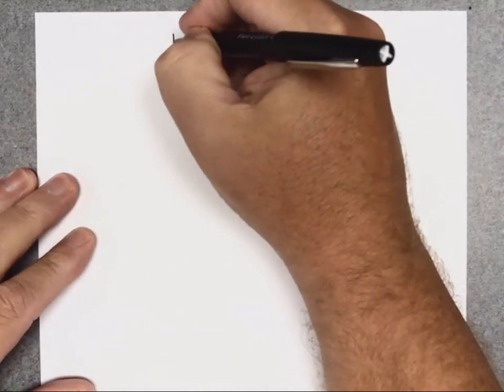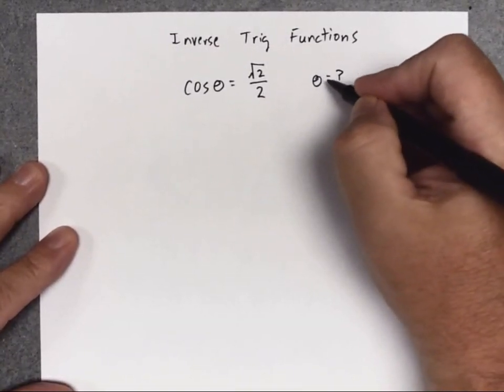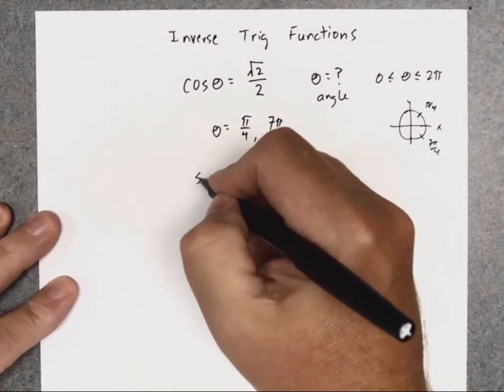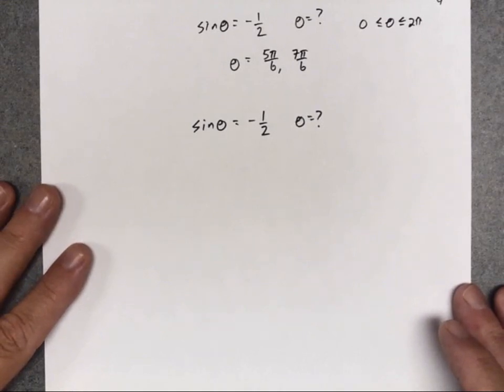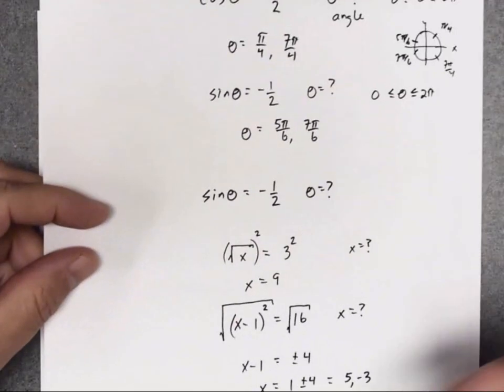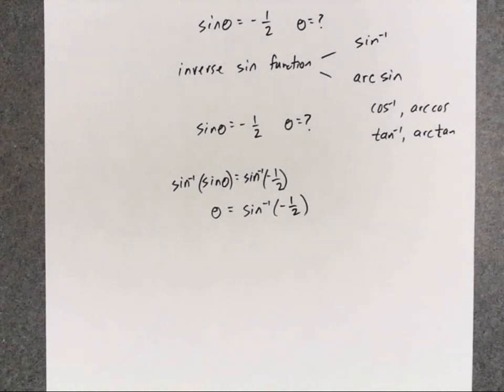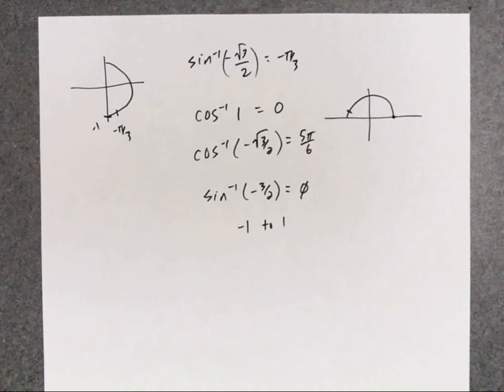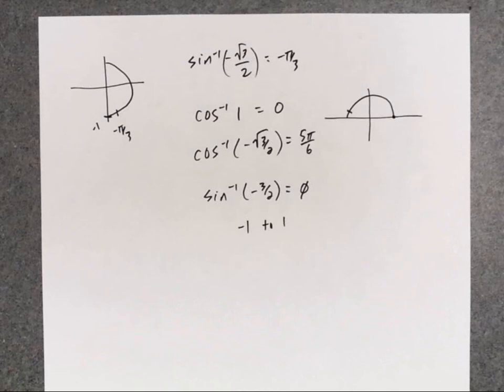MATH137 Trig 7 6 Inv Func Pt1